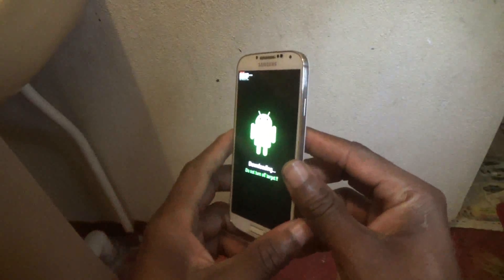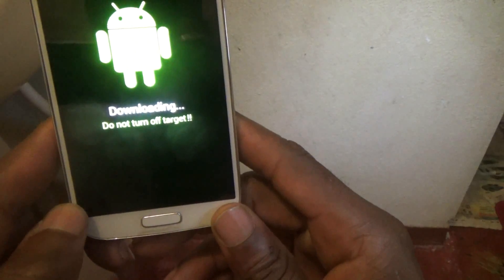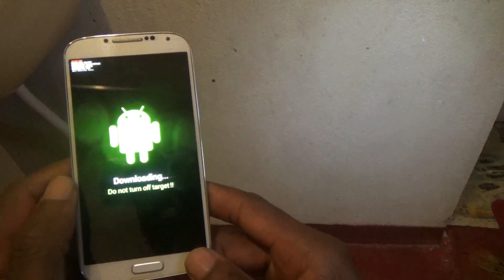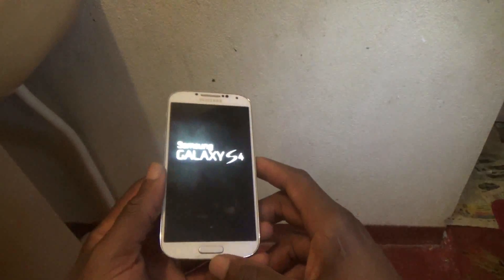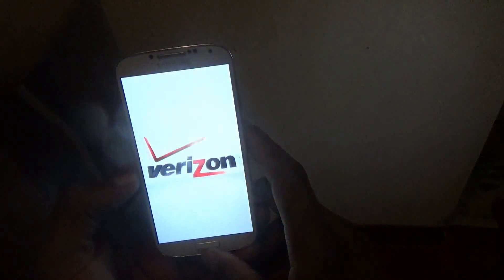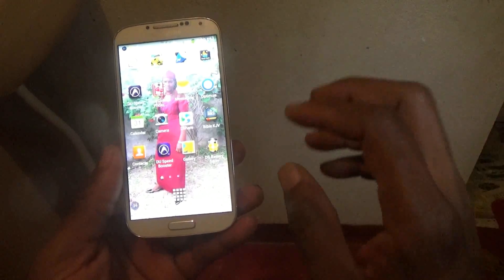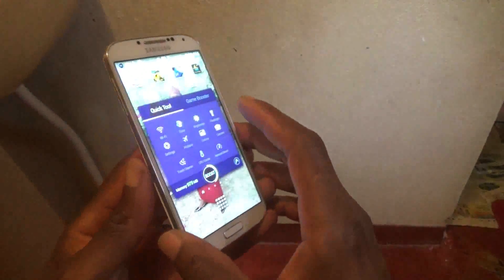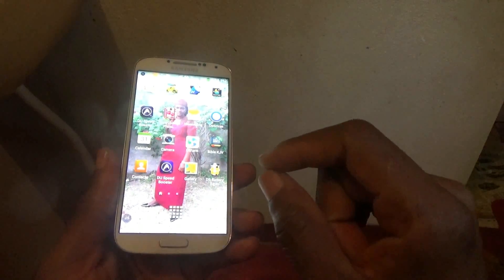Downloading Do Not Turn Off Target On Samsung Galaxy S 4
The Downloading Do Not Turn Off Target  error is a very common error on both the Samsung Galaxy S3 and S4 models. If you have this problem you need not to be panic anymore. As this video tutorial will show you how to fix the Downloading Do Not Turn Off Target  error.